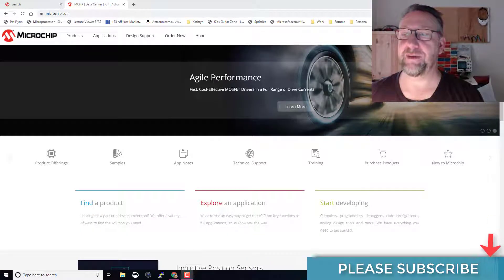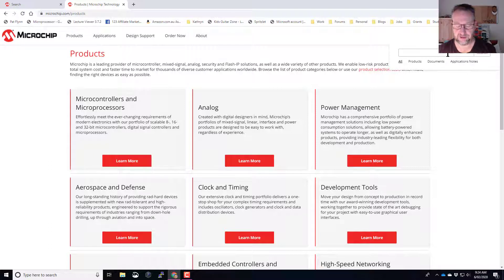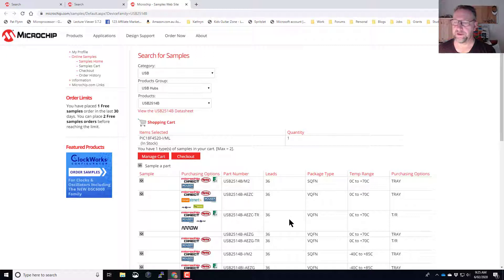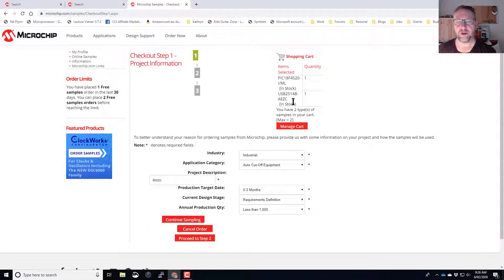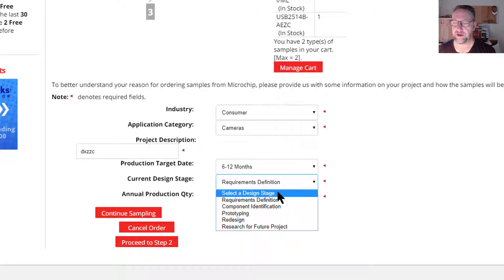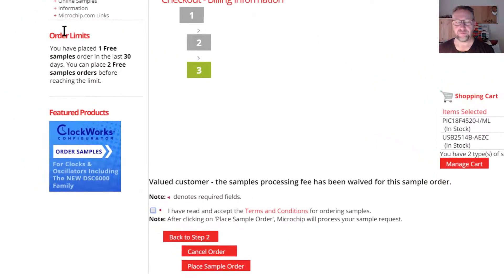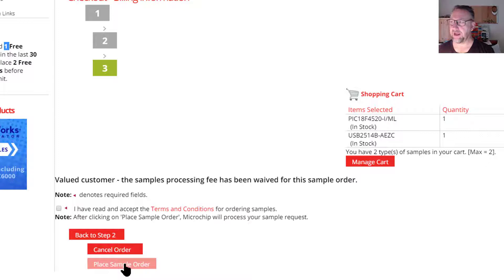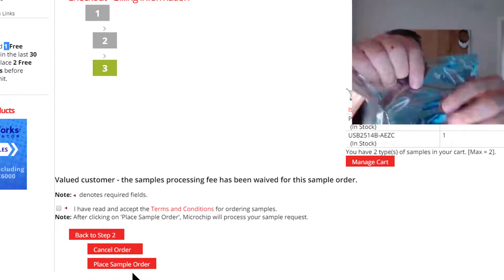#8: How to get Electronic Samples for Free | No Catches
Free Samples! That has to be worth shouting me a coffee - Right?

One of the challenges I find as a hobbyist in electronics is outlaying money for a chip and even more for freight just to do some experimenting.
Here I will show you how to get free samples of Microchip and Atmel parts, even with zero for the freight.